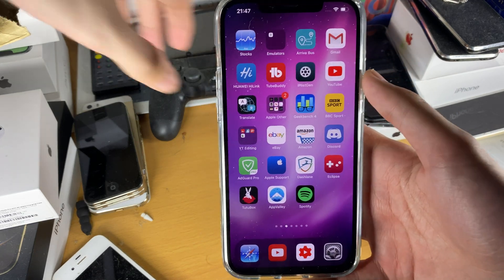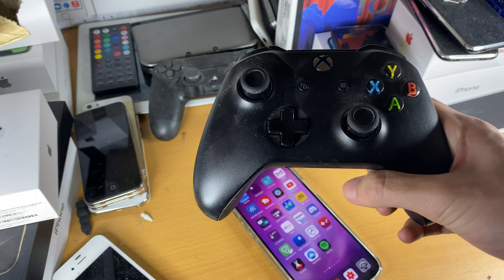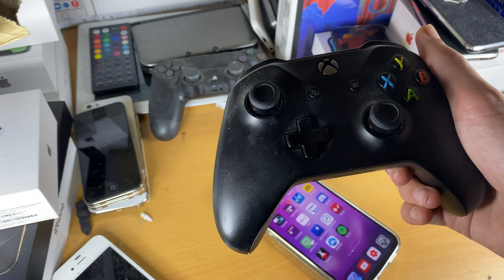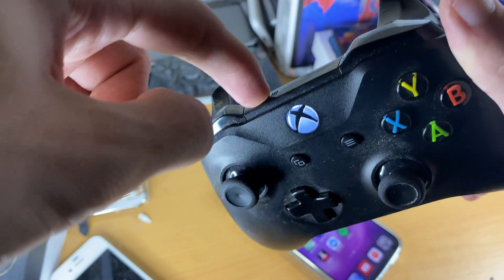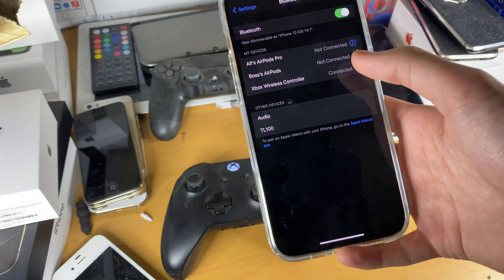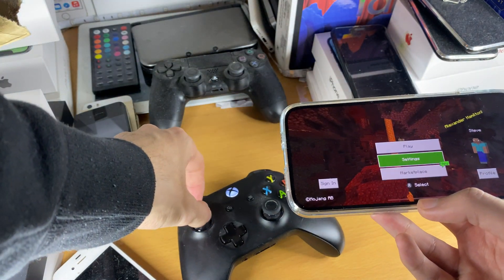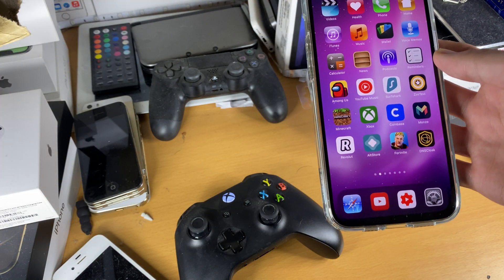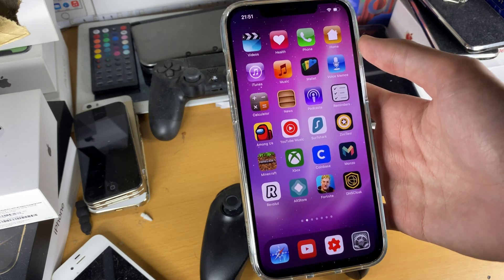How To Connect Xbox One Controller to iPhone & iPad in 2021! (Pair Xbox Controller to iOS 14 / 13)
How To Connect Xbox One Controller to iPhone & iPad | Pair Xbox Controller to iPhone! Do you have an iPhone or iPad, running iOS 14 - 13? If so, you can learn How To Connect Xbox One Controller to iPhone & iPad! This is because with the iOS 13 update, Apple ALLOWED you to Pair Xbox One Controller to iPhone & iPad devices. With the latest iOS 14 update in 2021, you can STILL Connect & Paid your Xbox Controller to iPhone & iPad devices!

This is a full tutorial on How To Connect Xbox One Controller to iPhone & iPad devices in 2021. As long as you are running iOS 13 and newer, you WILL be able to Pair your Xbox Controller to your iPhone & iPad. NOTE: You can only Pair Xbox One Controllers which are 2nd gen. Original Xbox One controllers are NOT supported with this tutorial. Also, not all games support the Xbox One controller yet.